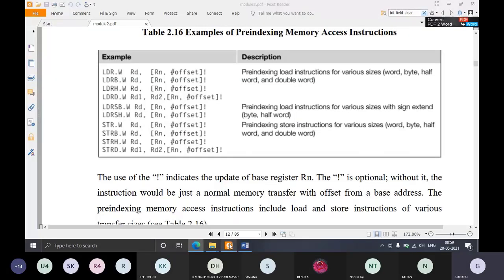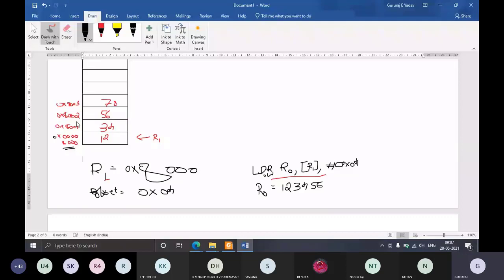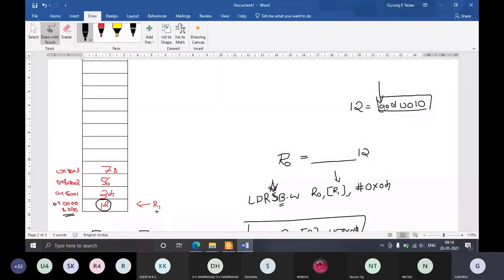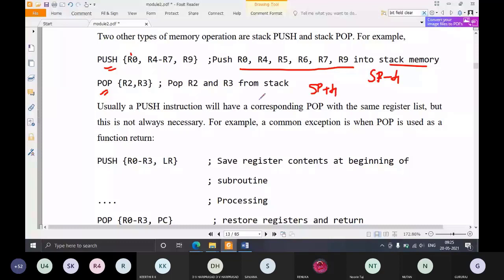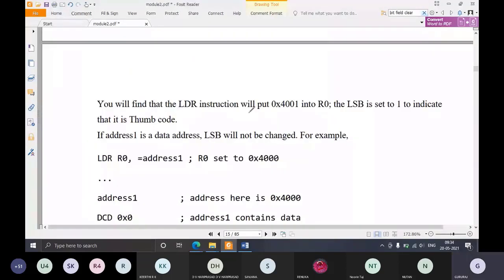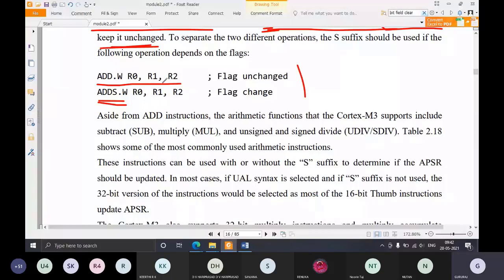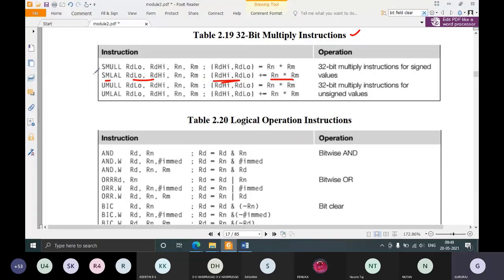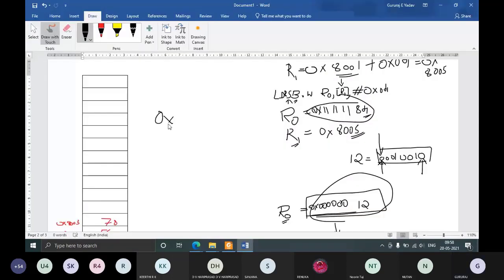Post indexing memory access instructions in ARM Cortex M3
This video talks about post indexing memory access instructions in ARM Cortex M3. This video was recorded on 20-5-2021. This is video 10 in the Embedded Systems Series.